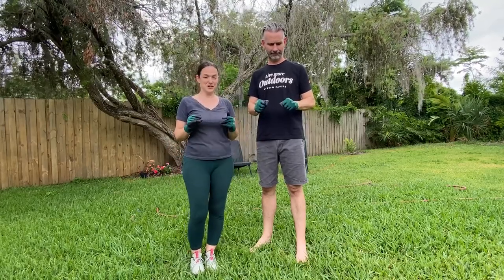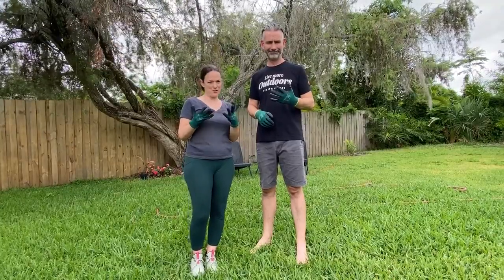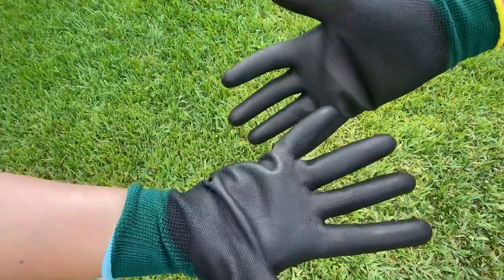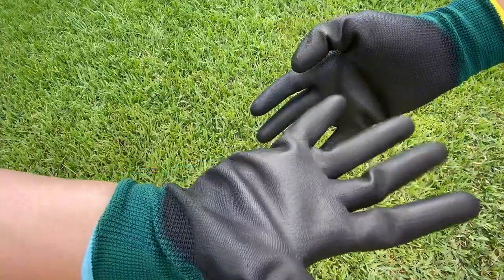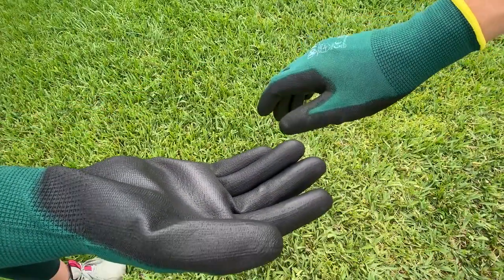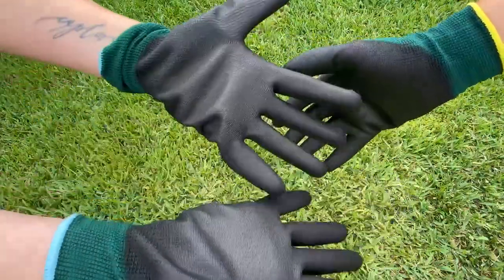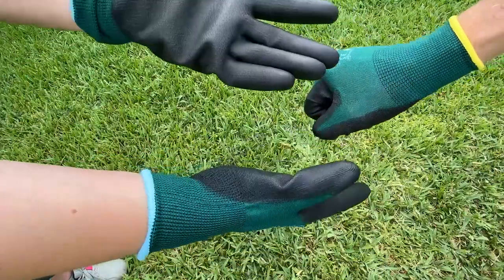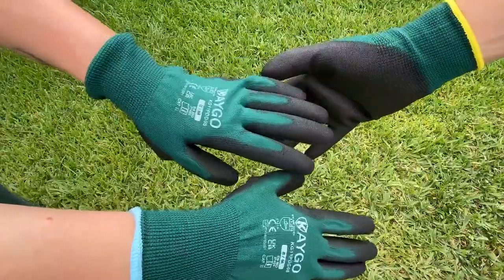KAYGO Sicherheits Arbeitshandschuhe, PU beschichtet, 12 Paar, mittlere Größe im Vergleich zu großen